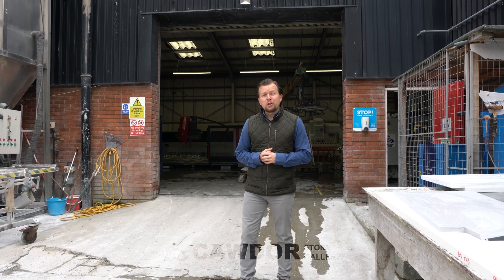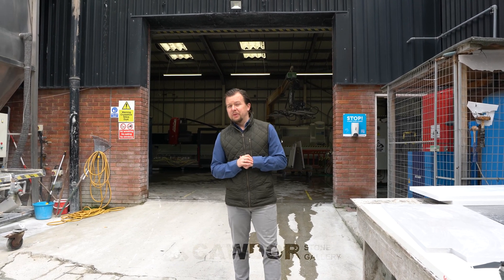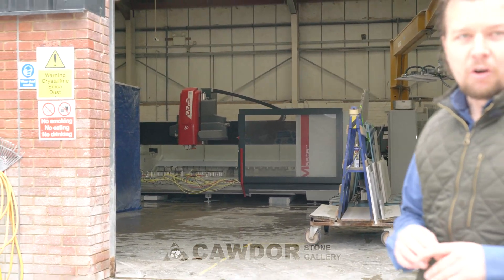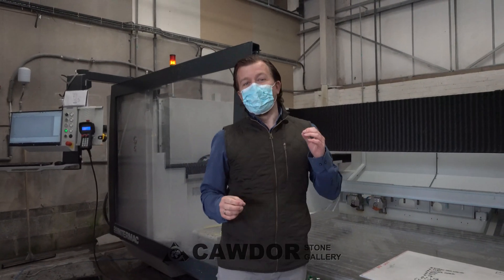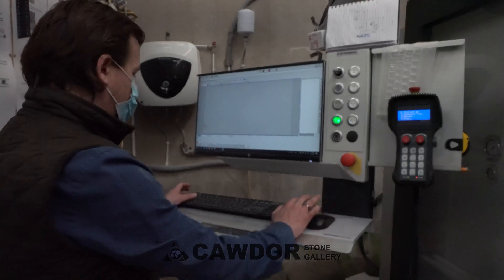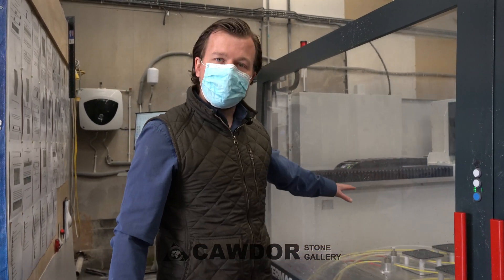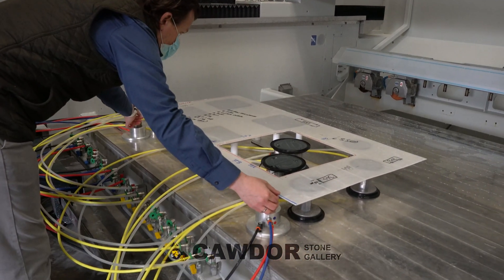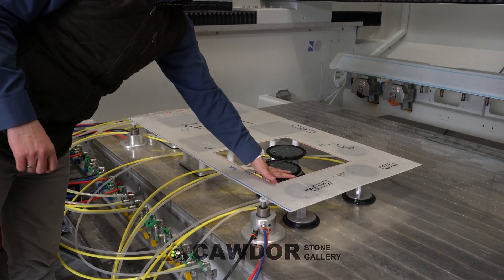Cawdor Stone Gallery new CNC Intermac Master Series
James invites us into the workshop to demonstrate the brand new Intermac Master Series CNC machine that has recently been commissioned.

It allows us to take our production to the next level in terms of quality and efficiency.